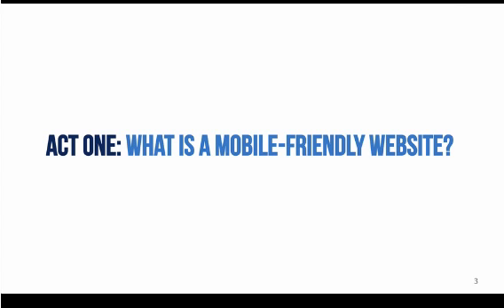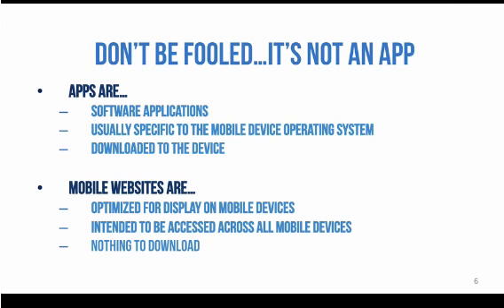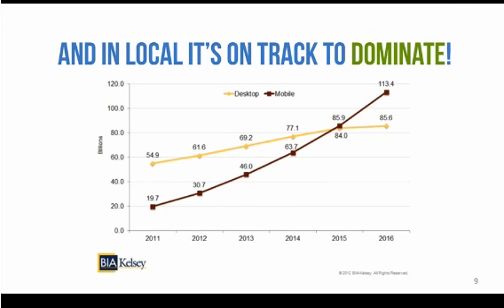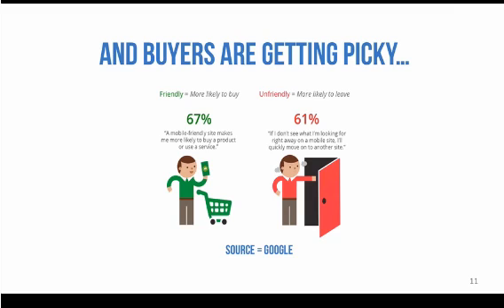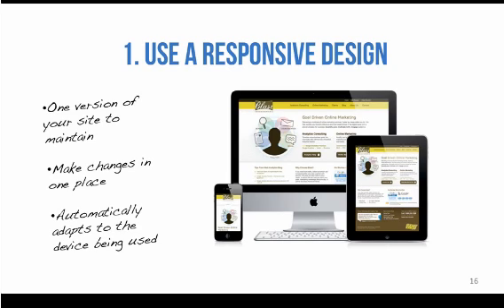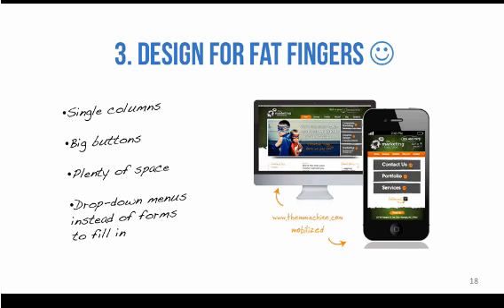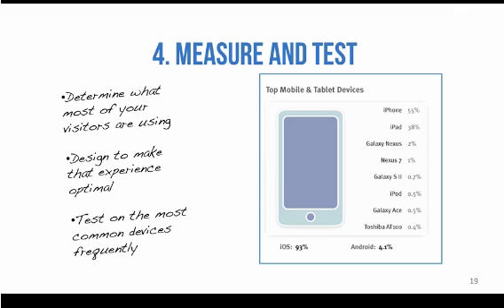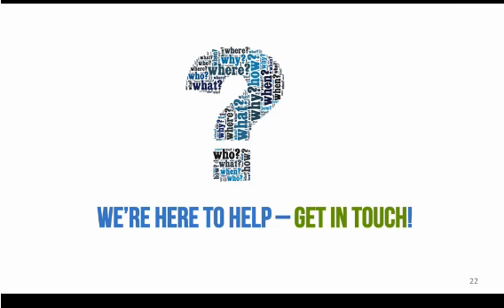Why Your Business Needs A Mobile Responsive Website And How To Profit From It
Watch this webinar to learn "Why Your Business Needs A Mobile Resposnive Website And How To Profit From It". Mobile websites for businesses are more important than ever! When people land on your website while using a mobile phone it is imperative that they can easily read and navigate through your website or you are almost sure to lose them as customers. On top of that you can track virtually every action taking place so you can optimize your ROI and maximize new and repeat business. We have industry leading mobile responsive web designs that your customers will love!